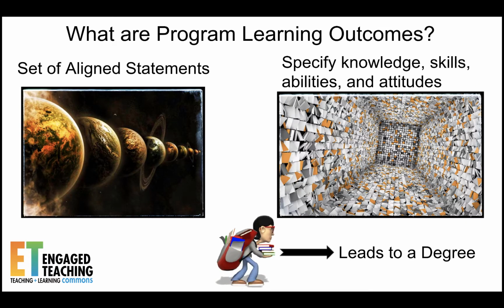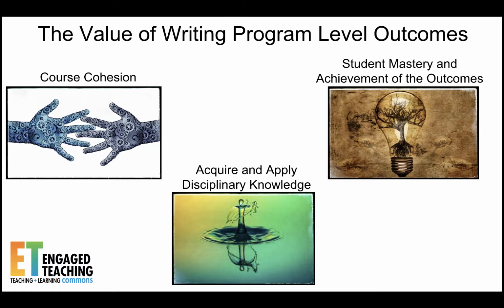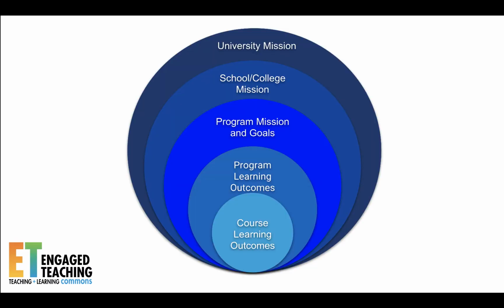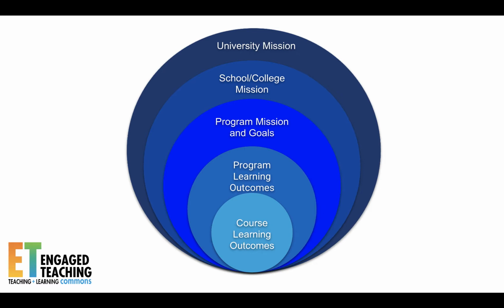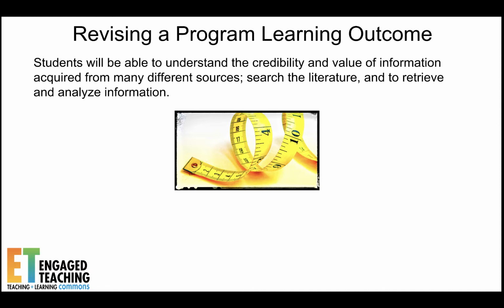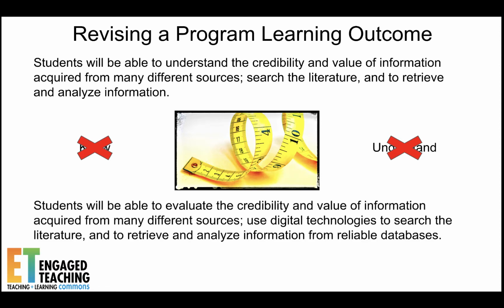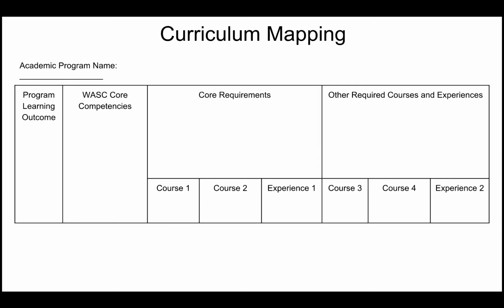Writing Program Learning Outcomes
Table of Contents:

00:49 - Marker
01:10 - Marker
01:30 - Marker
02:09 - Marker